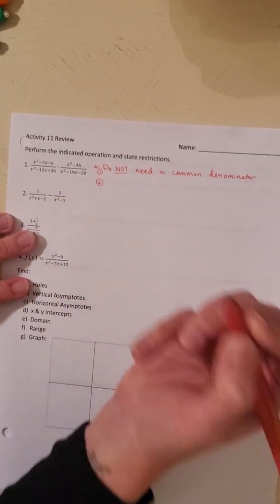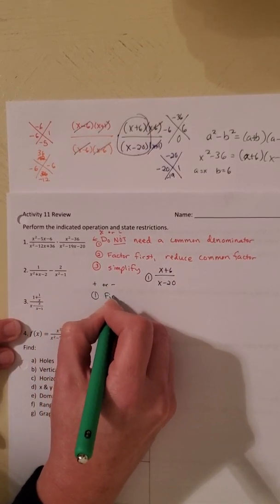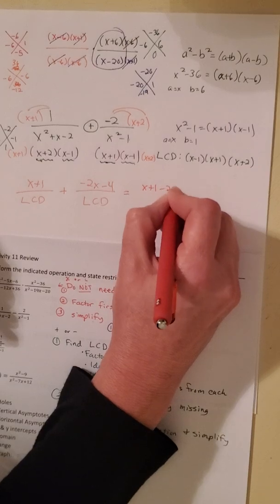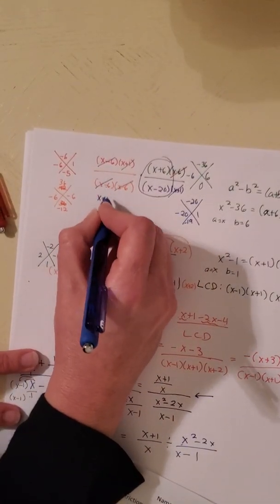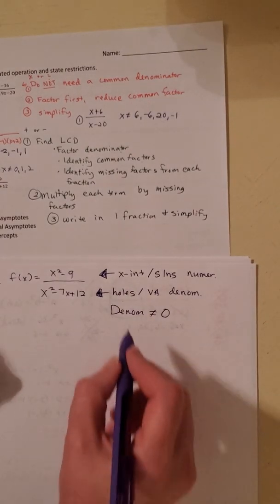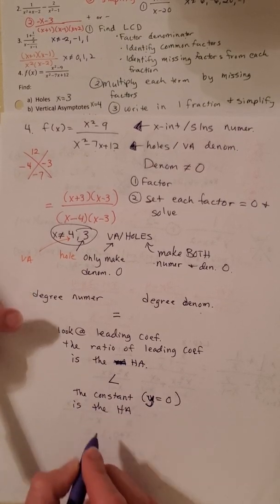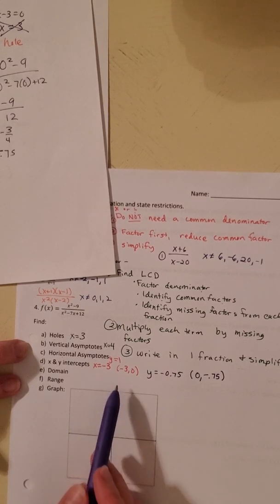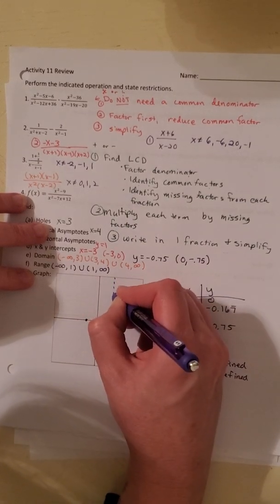Math 3 Activity 11 Review Part(1)